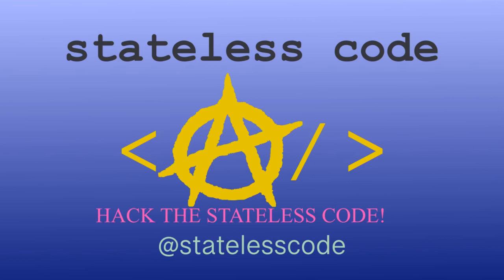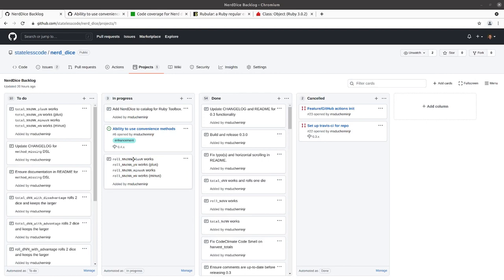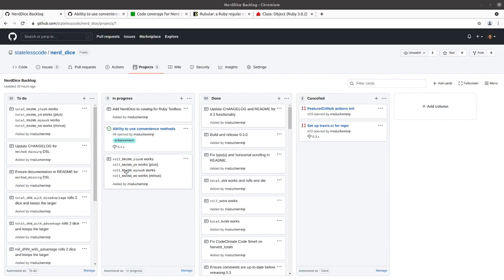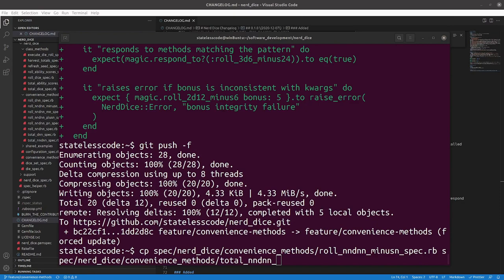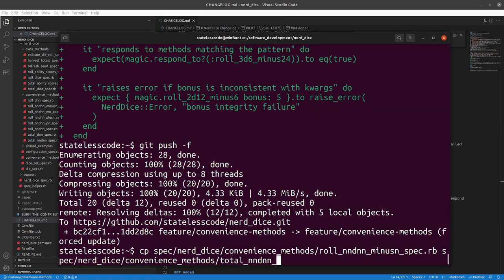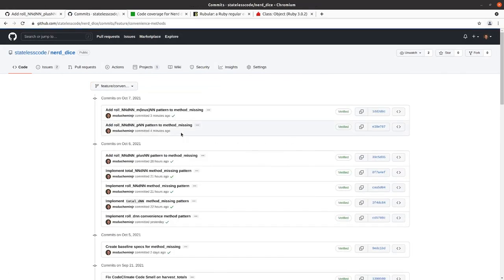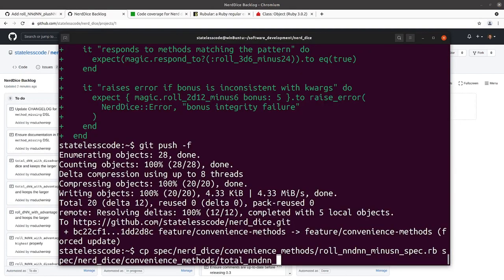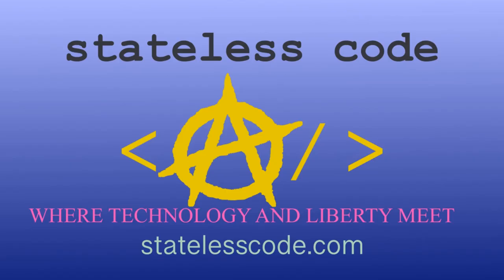Codecast: Create a RubyGem 71: Implement Remaining Bonus and Penalty Patterns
This is the 71st video in the NerdDice create a RubyGem series. In this video Mike takes the working roll_NdN_plusN pattern from the previous video and adapts it to the remaining bonus and penalty patterns for the ConvenienceMethods module.

New roll_ paterns (returns DiceSet):
roll_1d20_p_6 (equivalent to roll_1d20_plus_6)
roll_1d20_minus_6
roll_1d20_m_6 (equivalent to roll_1d20_minus_6)

New total_ patterns (returns Integer):
total_1d20_plus_6
total_1d20_p_6 (equivalent to roll_1d20_plus_6)
total_1d20_minus_6
total_1d20_m_6 (equivalent to roll_1d20_minus_6)

This video covers:
00:00:12 Introduction
00:01:10 Write failing specs roll_NdN_p_N pattern as shorter equivalent to plus
00:04:13 Implement roll_NdN_p_N pattern, commit push
00:06:23 Adapt for roll_NdN_minus_N pattern
00:12:14 Adapt for roll_NdN_m_N pattern. (This works so just amend the previous commit and push)
00:14:07 Reset the stage after video pause issue
00:15:07 Adapt roll_ specs to the total_ pattern with failing specs
00:17:11 Modify ConvenienceMethods module to make the specs for total_ pass
00:19:38 Remediate RuboCop violations temporarily by using enable and disable. Add backlog item to refactor.
00:23:37 Commit, push and update backlog